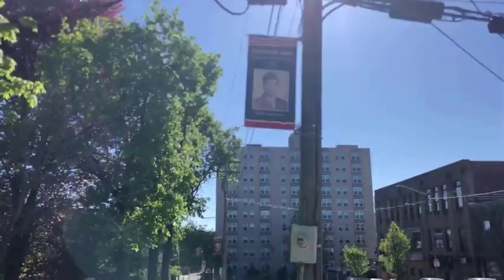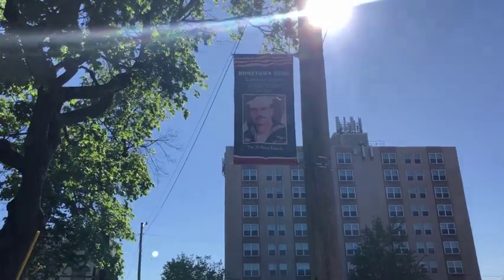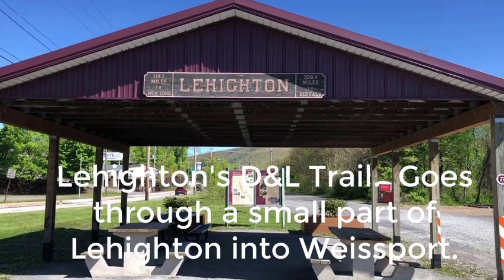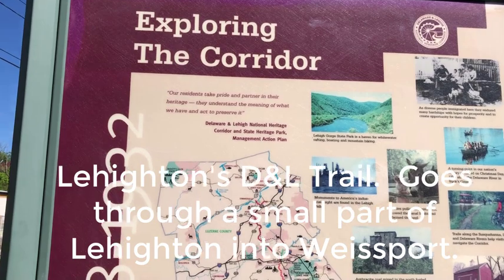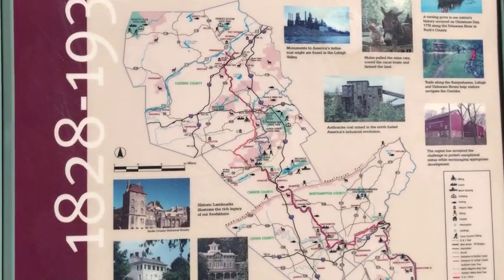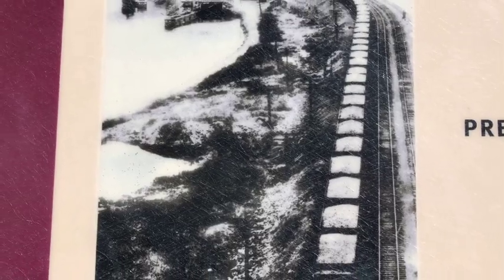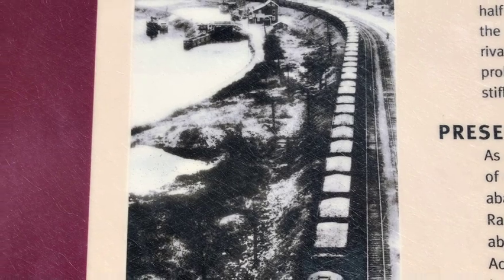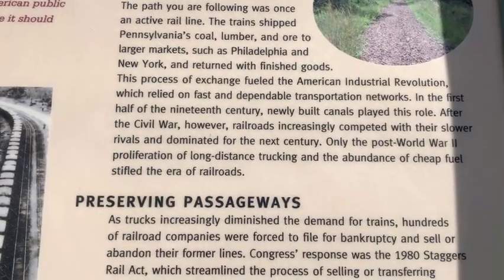Early Industrialization | Lehighton, Pa | Small Town Series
So much history in Lehighton, Pa. It had both the power of the Lehigh River and the Railroad which made it an early industrialization town.